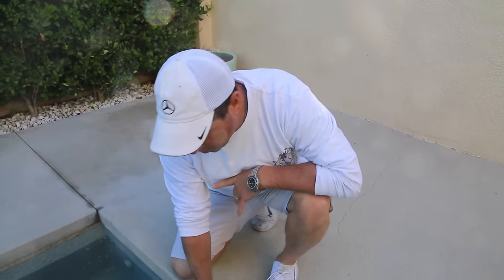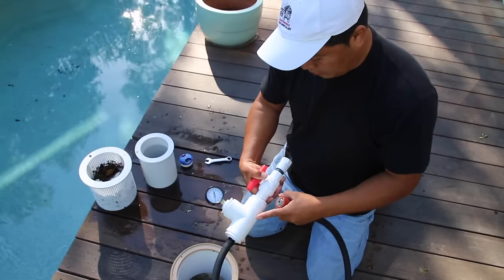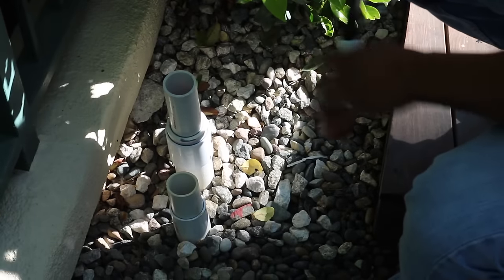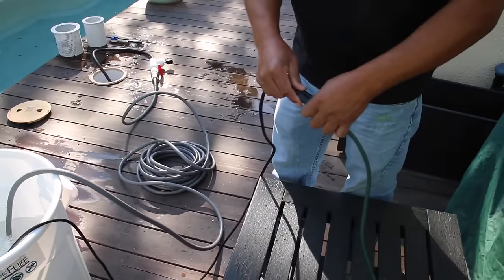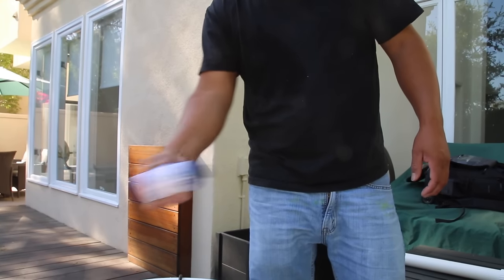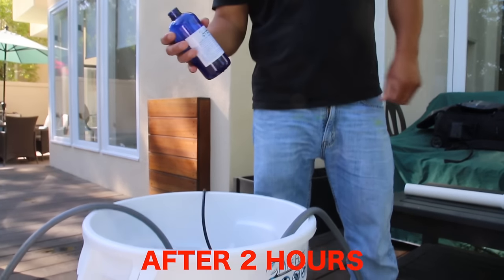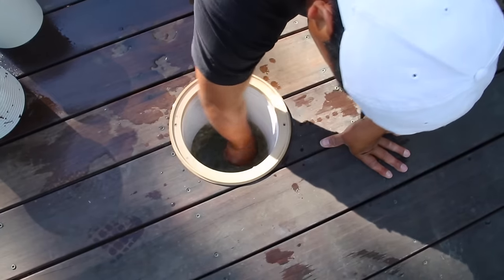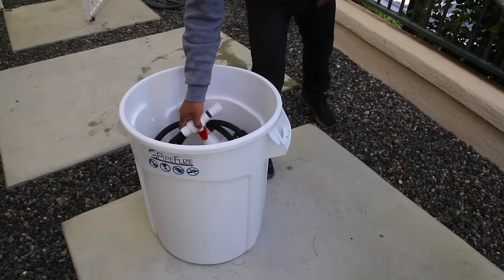How to Repair Pipe Leaks Without Digging - DIY Guide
Learn how to repair pipe leaks without digging with Pipefuze in this DIY guide. Say goodbye to costly repairs and hello to easy leak repair solutions for your swimming pool or any other pipe system.

00:00 Intro
00:34 Explanation
00:59 PipeFuze Tutorial